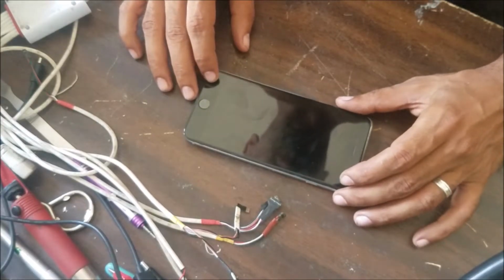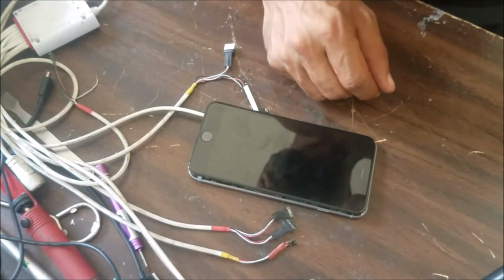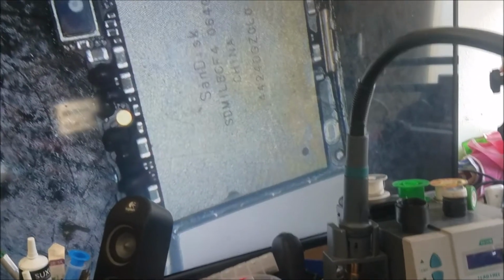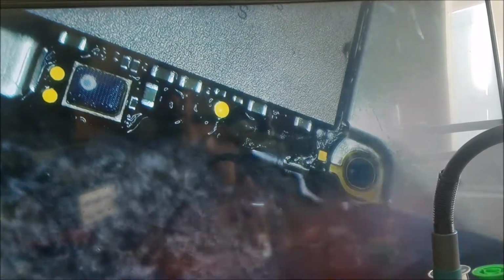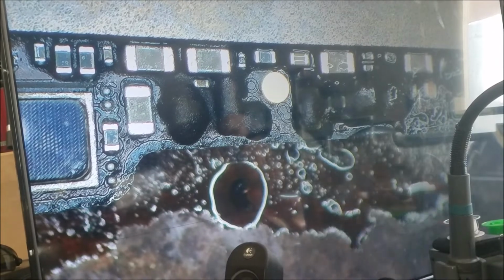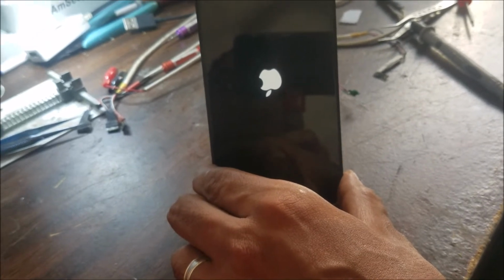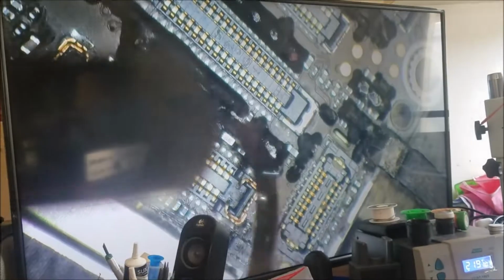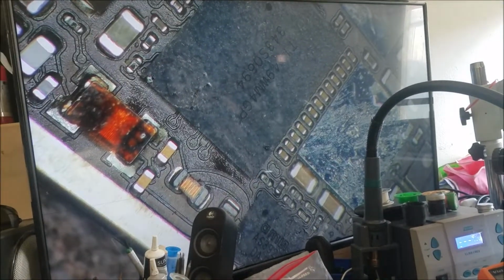iphone 6 plus no power and no touch